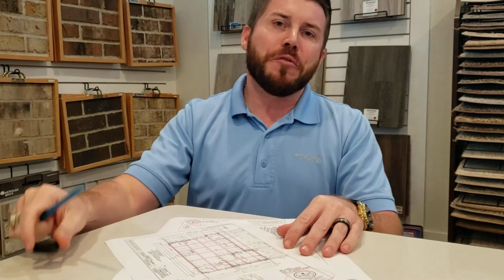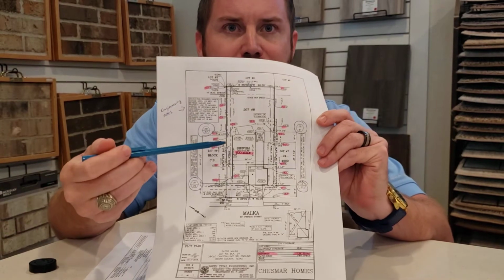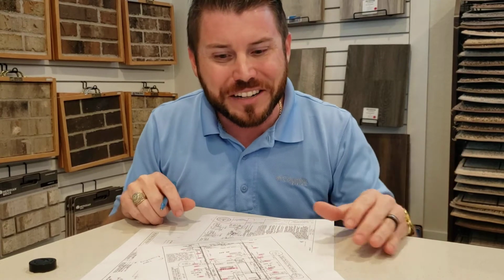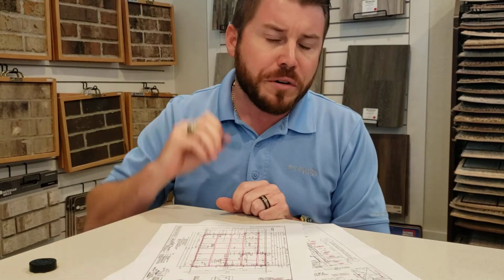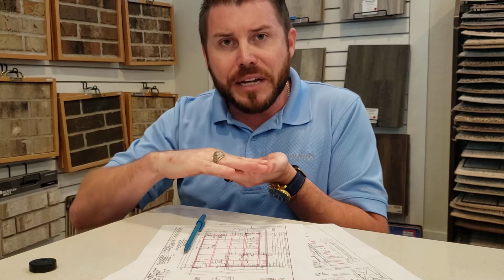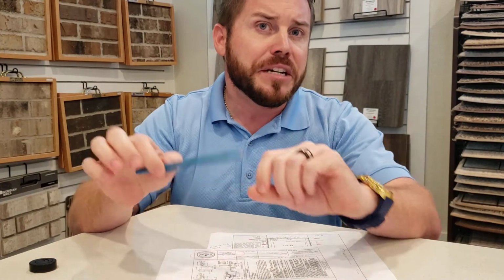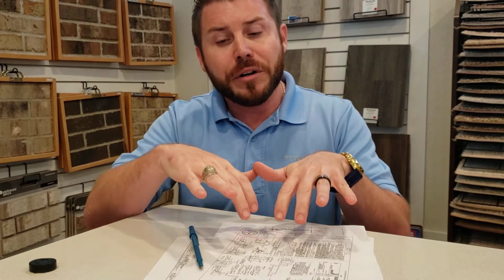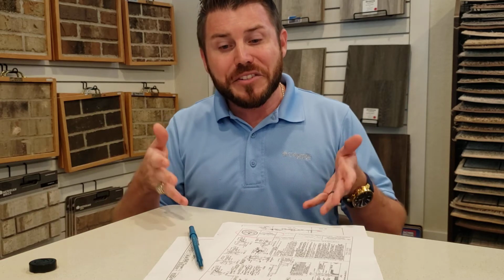How to Build a Home Part 1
Chesmar Homes in Madera brings you a 10 part series on how your new home is built in this new amazing community.